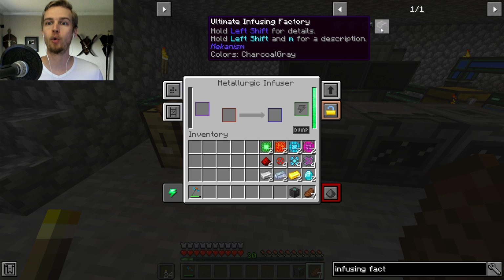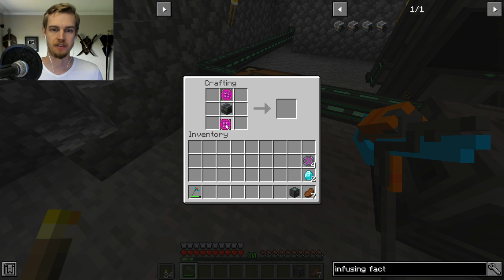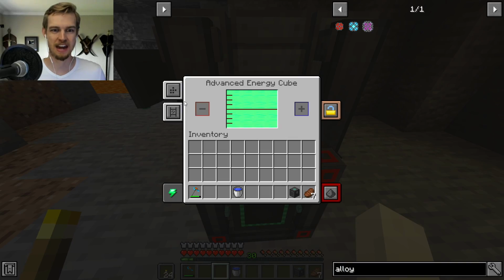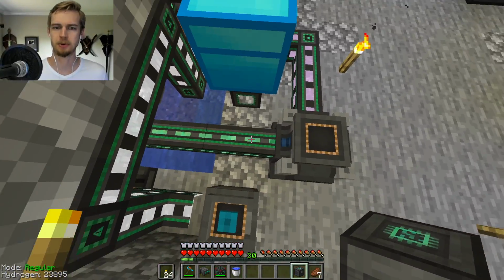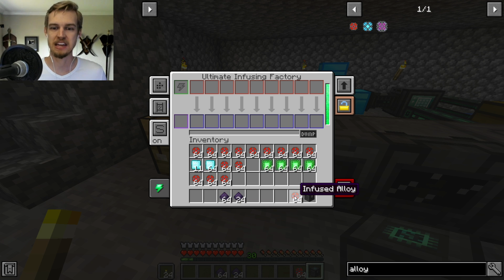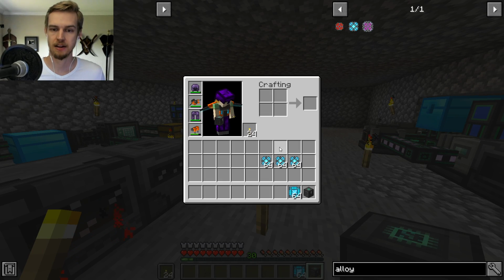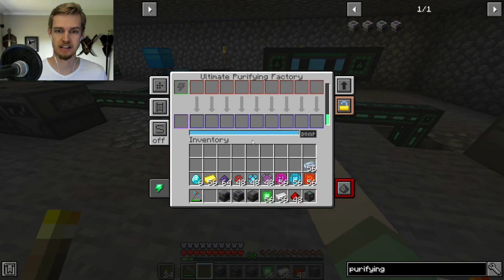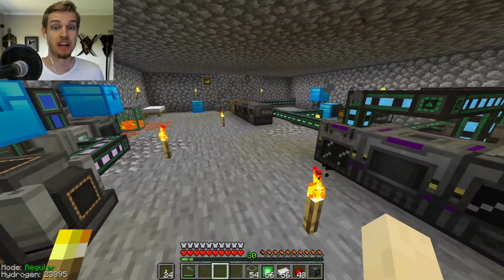FACTORIES = 9X PRODUCTION! Surviving with Mekanism Minecraft 1.15